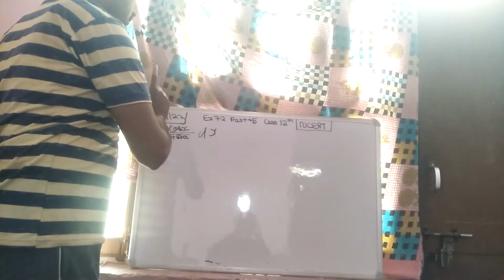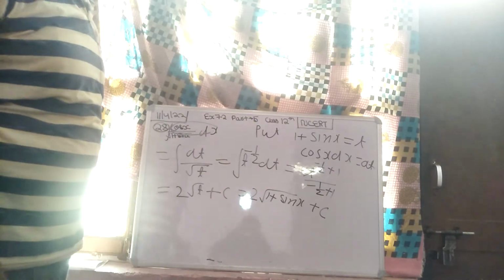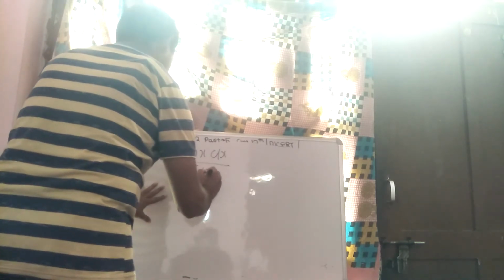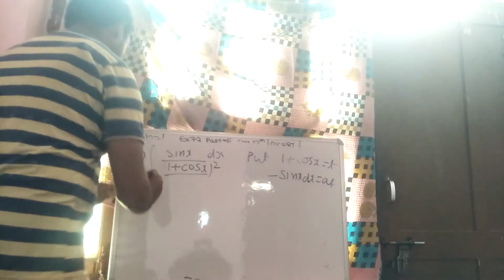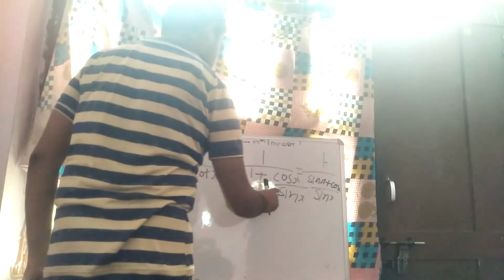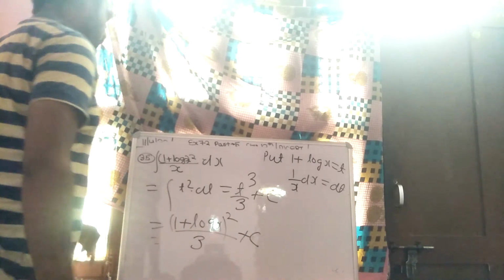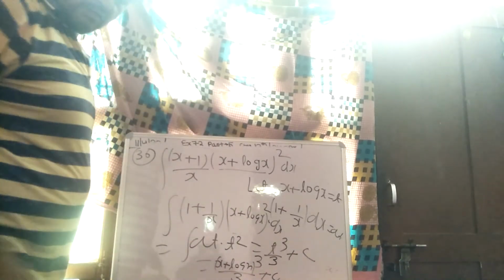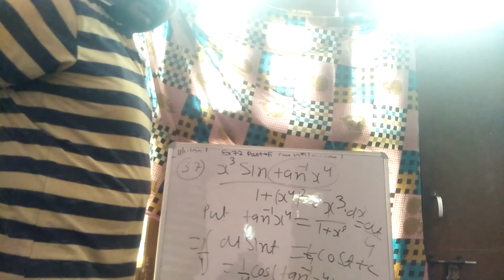Integration Part 2 of 12th of NCERT Book of Ex7.2 PART 5 of easy and Explain